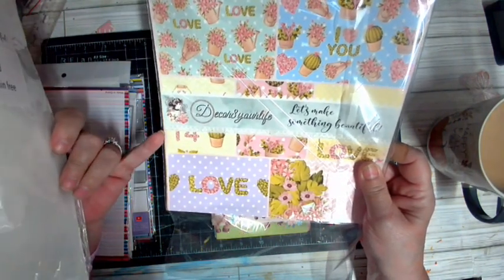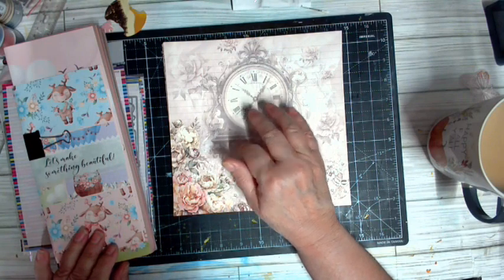La Condesa A design team project.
Let me introduce you to a beautiful collection by Sandi Nagel over at decor8yourlife.com.  If you want elegance, charm, vintage, whimsical, and a selection of merchandise that will knock your socks off you have to see her shop!
The people on our design team are the folks who spend much time and hard work bringing you one-of-a-kind, unique content and projects using the paper you will find on the decor8yourlife website.  All
Our design team:
Meet the team!
 Sandi: Owner @decor8yourlife
 Jennie: Marketing & Social Media Director @CraftCreations4fun
Brittanee: Designer @BBzKraftz
 Bethy: @bethysboutiquestudio8861
I will include a link to a playlist that has many of our design videos.

FOLLOW her ON TIKTOK Her IG Her PINS Her CRAFTSTASH And SPELLBINDERS